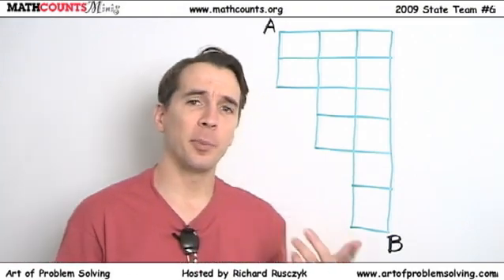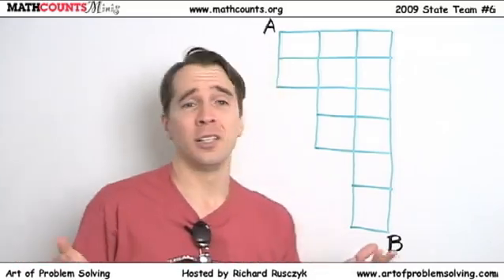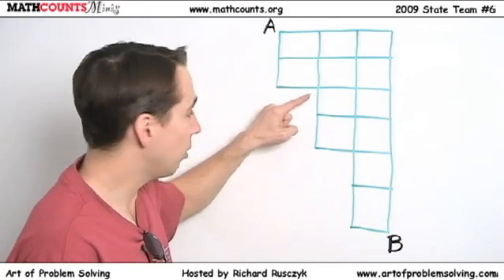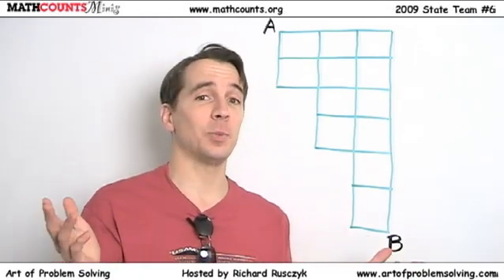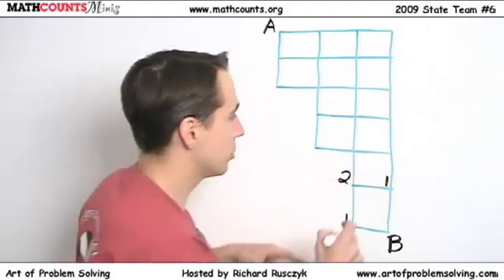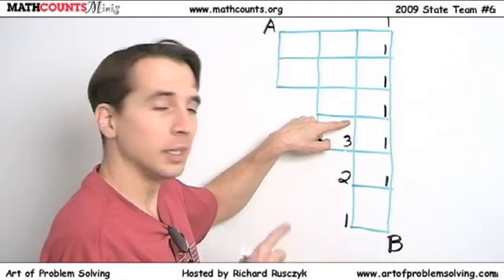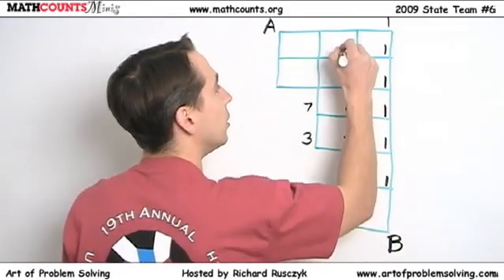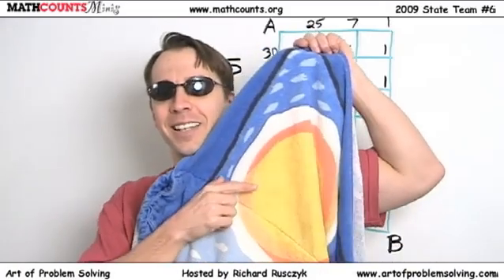MATHCOUNTS Mini #7 - Counting/Paths Along a Grid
This video focuses on count/# of Paths Along a Grid.